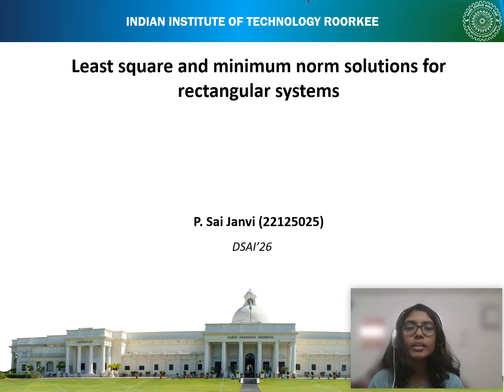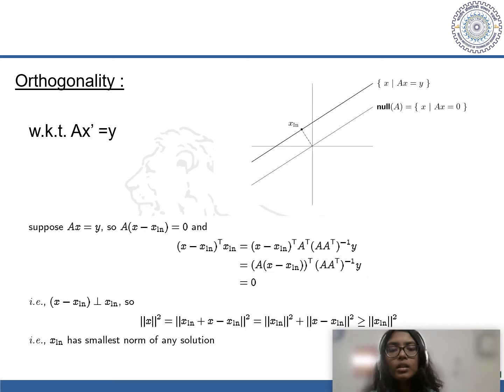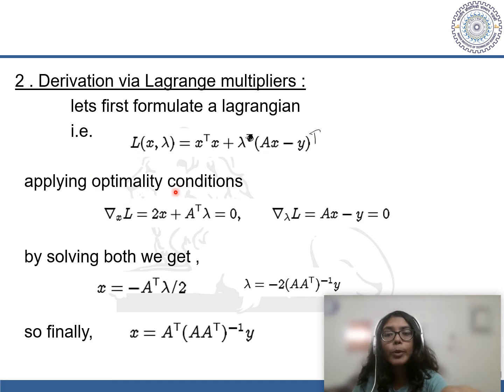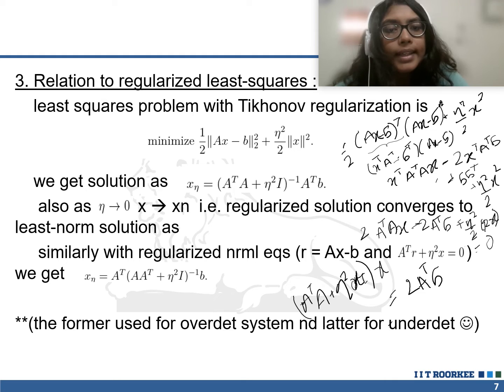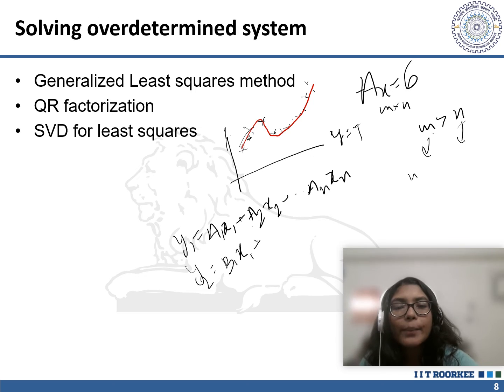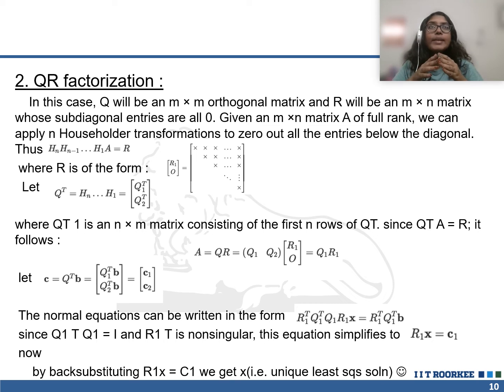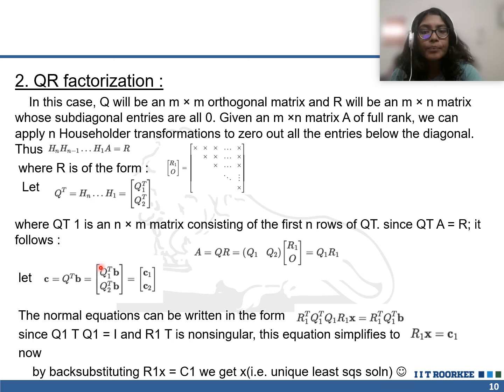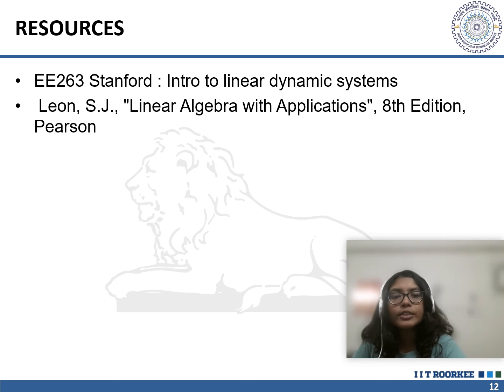Least square and minimum norm solutions for rectangular systems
POCHIMIREDDY SAI JANVI